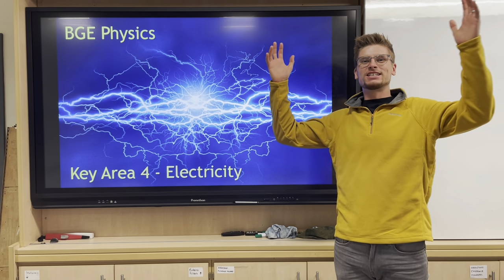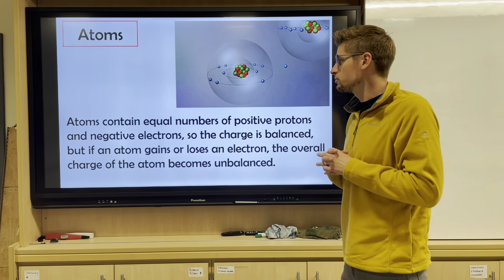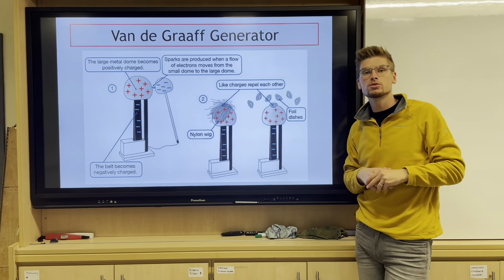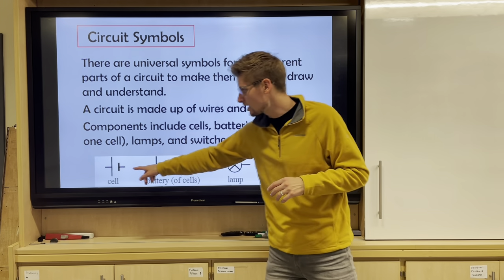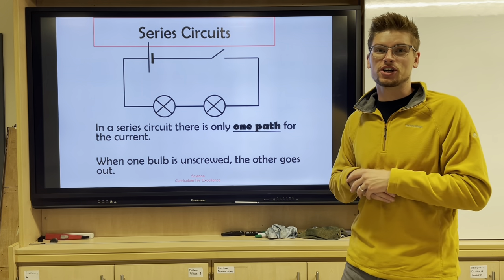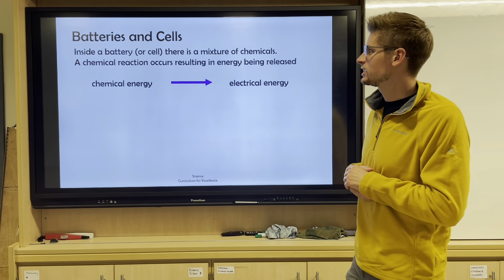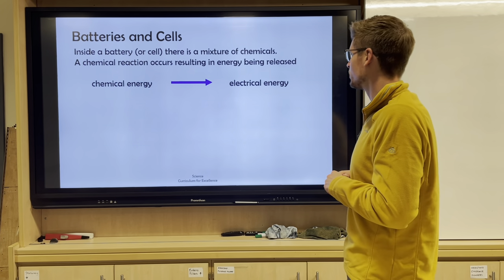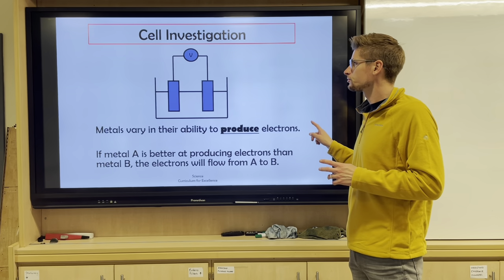BGE Physics: Electricity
This revision video is for all S1 and S2 who are currently doing Key Area 4 on Electricity!

If you want to revise, missed the work or just enjoy physics, have a watch of the video and make sure to fill in any notes you may have missed.

Thanks BGE!